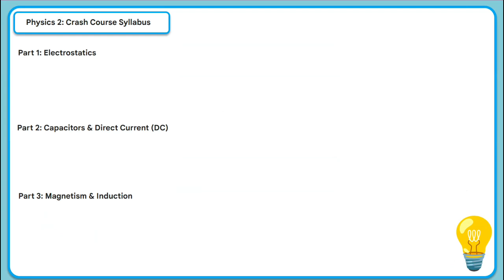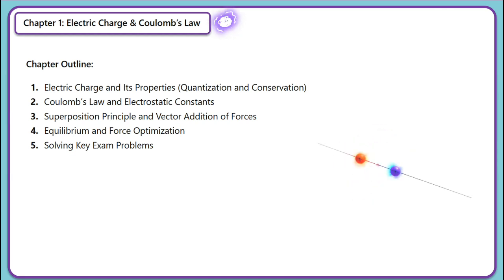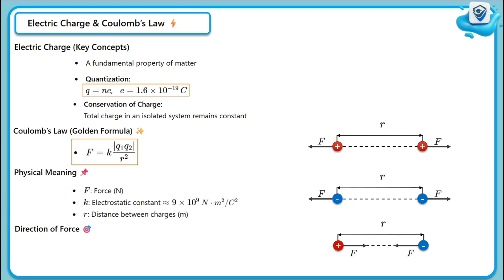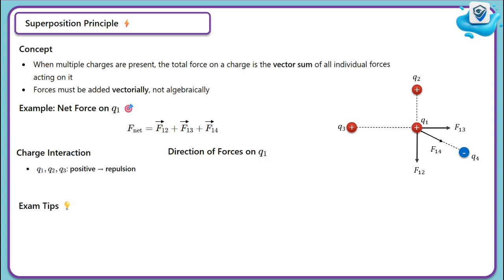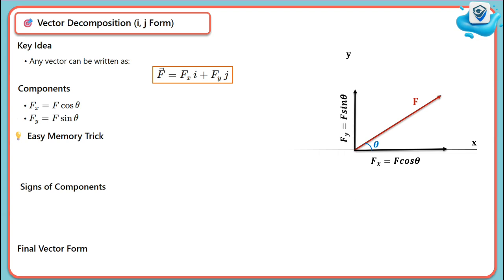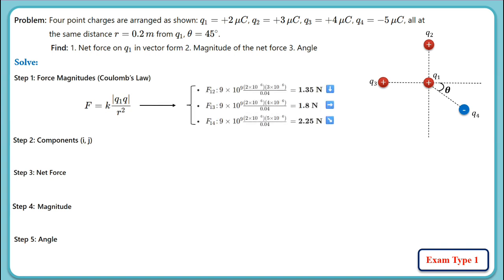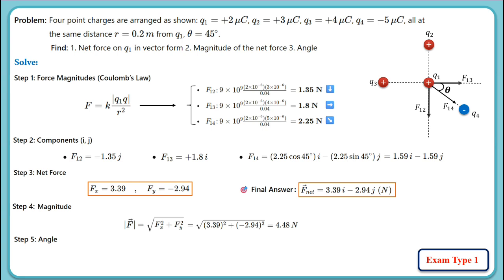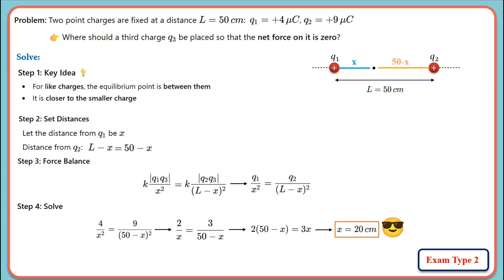Part 1: Physics 2 /Fasttrack / Electric charge and coulomb's low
Fasttrack Physics 2 – Part 1 ⚡
In this video, we start the journey into Electric Charge and Coulomb’s Law, one of the fundamental topics in Physics 2. Clear explanations, key concepts, and fast-track understanding to help you master the basics quickly and efficiently. 🚀